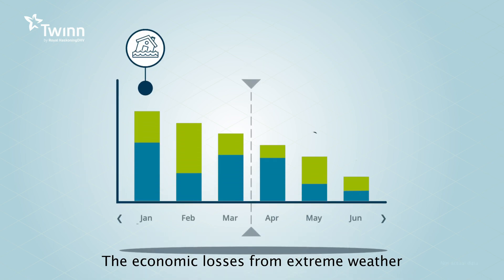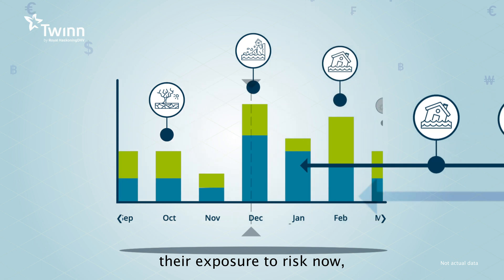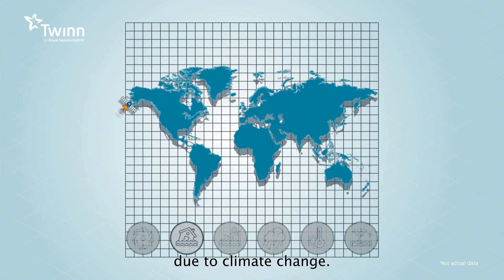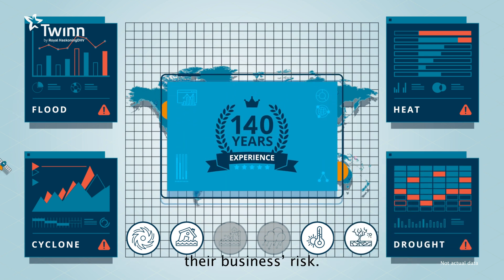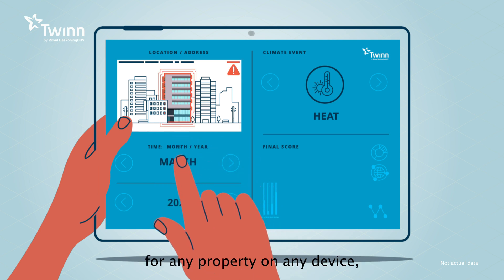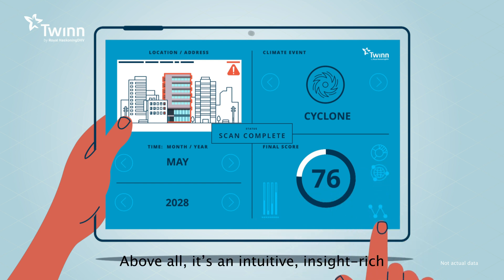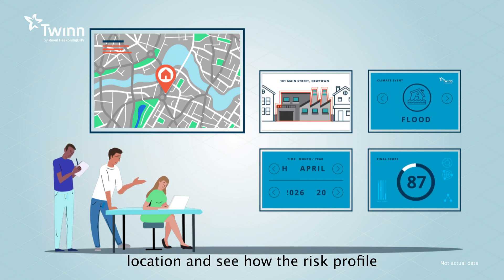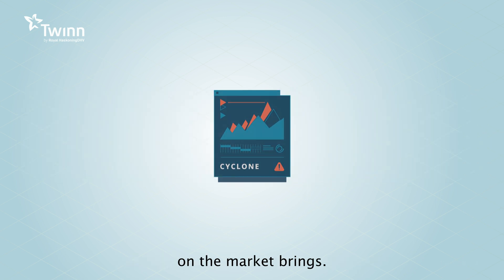Climate Risk Intelligence | Request a free quick scan - Twinn | Royal HaskoningDHV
Twinn’s climate hazard platform helps you visualise risks and identify hazards as they develop – so you can understand, predict and mitigate their impact before they cause issues.